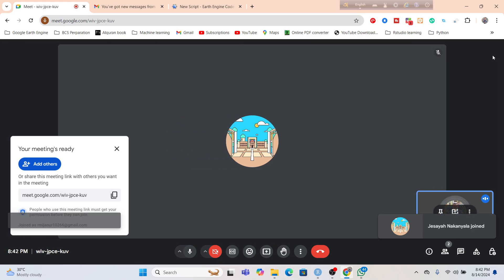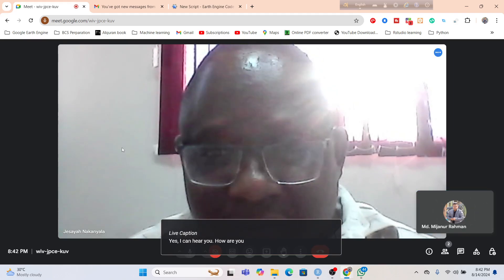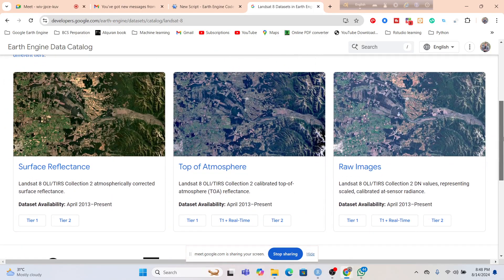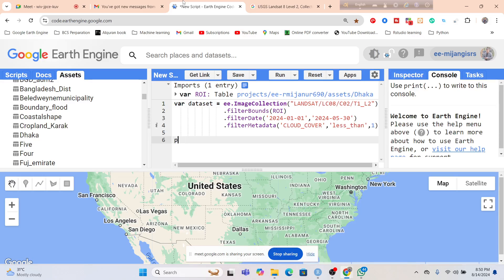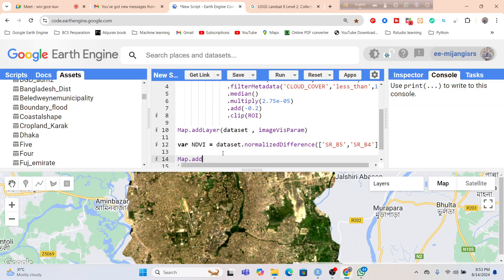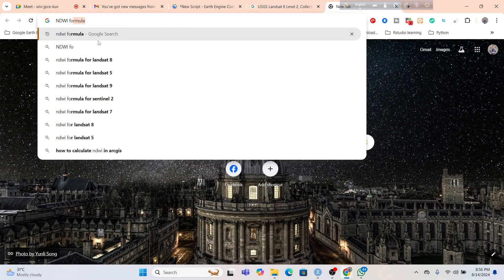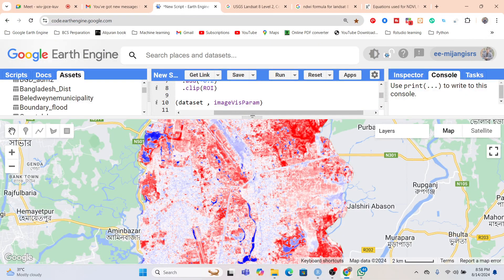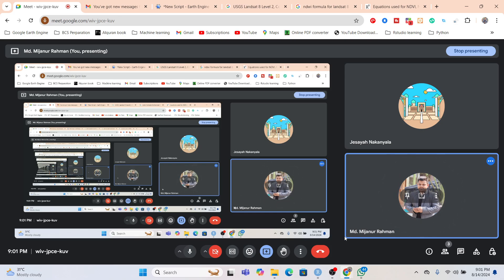How to Filter & Export Landsat Collection 2 and Make NDVI and NDWI Map using Google Earth Engine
7 days of online training on Master Google Earth Engine for Remote Sensing & GIS analysis for beginners to advanced course contents

Class Start: 23th August, 2024

2nd day:
 Filtering and Displaying Satellite Images: Landsat , Sentinel
 Satellite Composite
 Band combinations